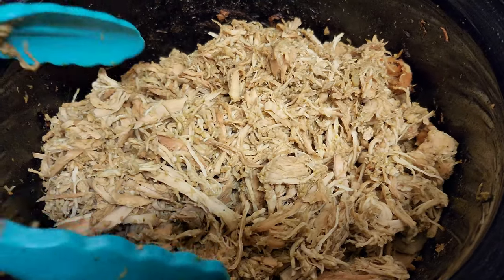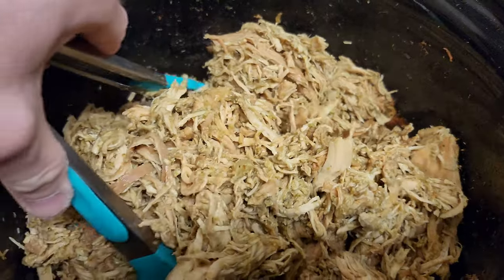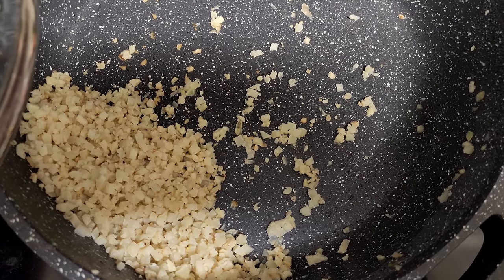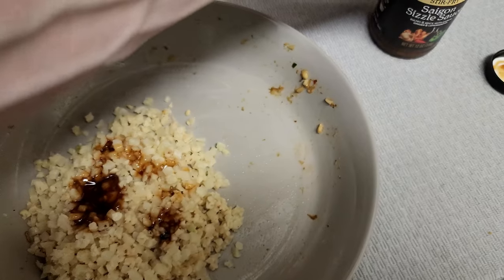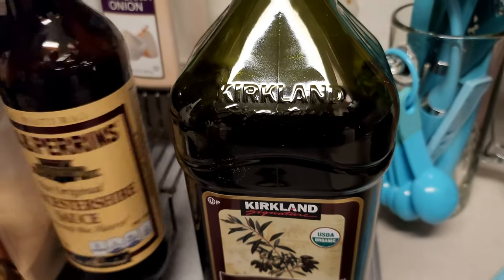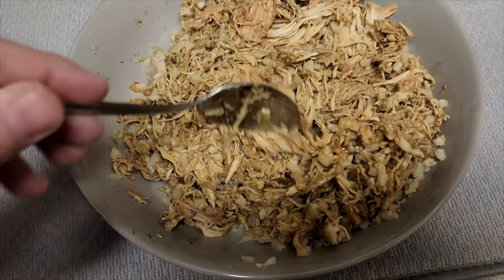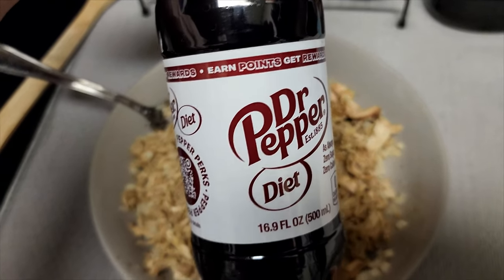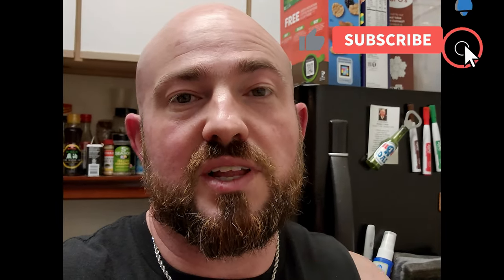Delicious & Cheap Meal Prep Recipe with Chicken & Broccoli for Weight Loss